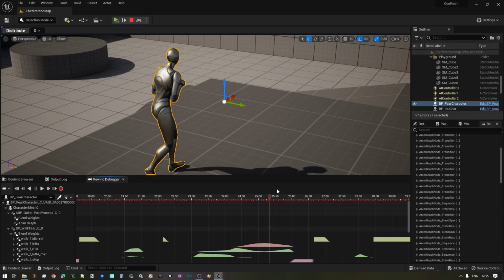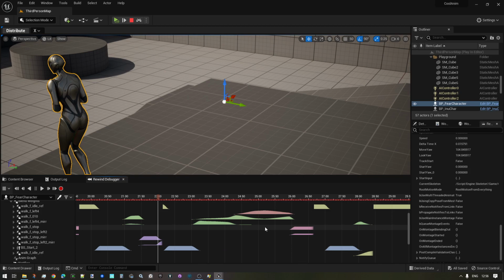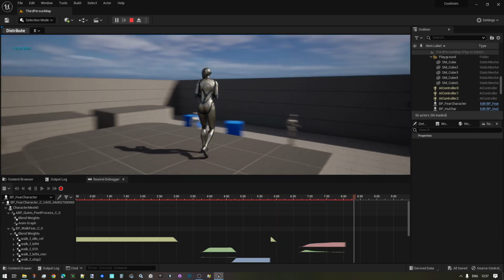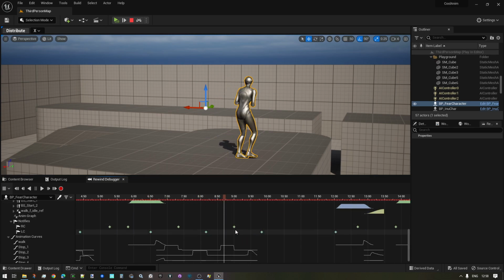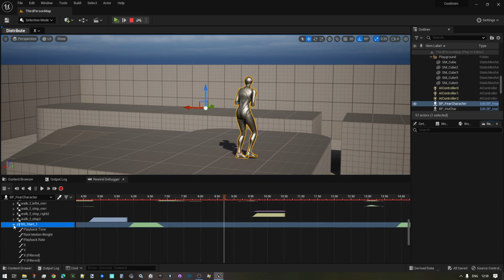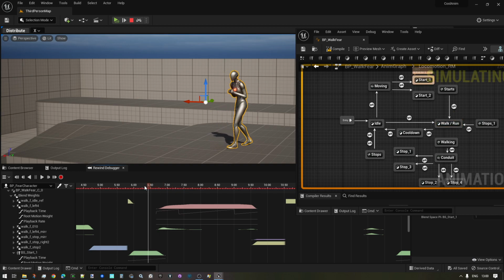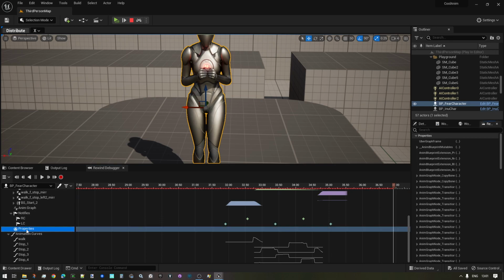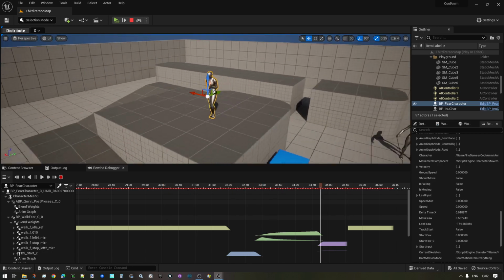Exploring UE5 Rewind Debugger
Checking the new UE5 AnimBP debug tool called Rewind Debugger (UE5.1)